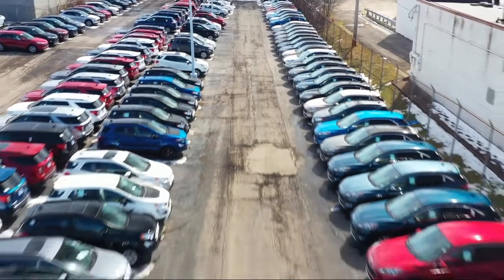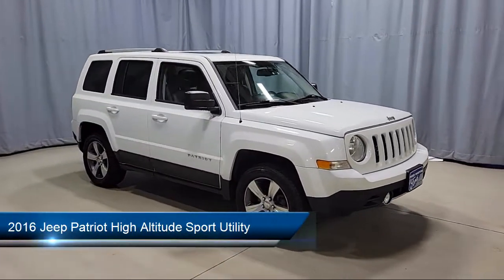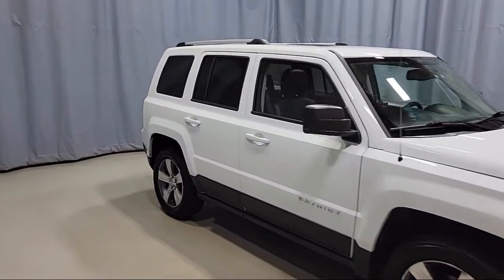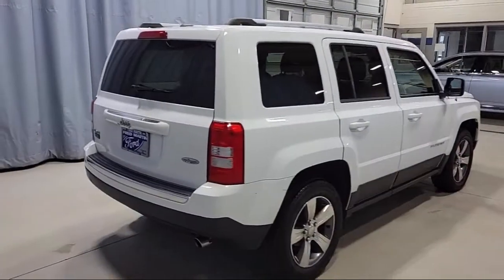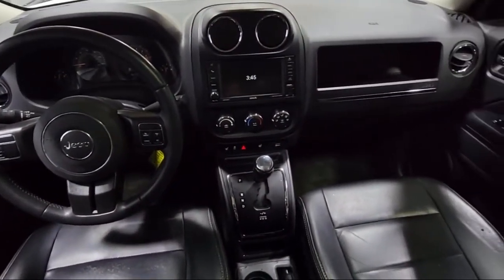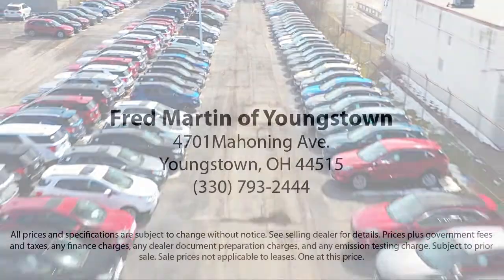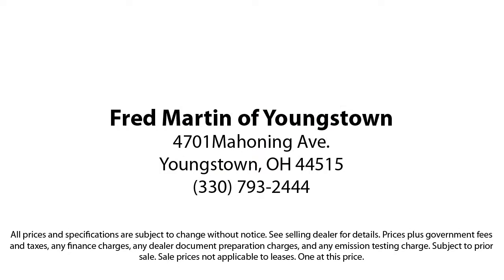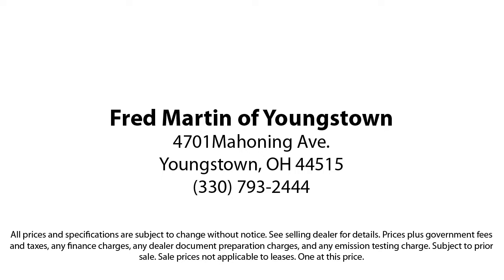2016 Jeep Patriot High Altitude Sport Utility Youngstown New Castle Kent Warren Boardman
2016 Jeep Patriot High Altitude Sport Utility Stock Number: P9411A Vin:1C4NJRFB6GD663995.